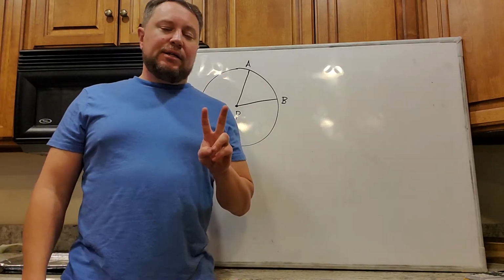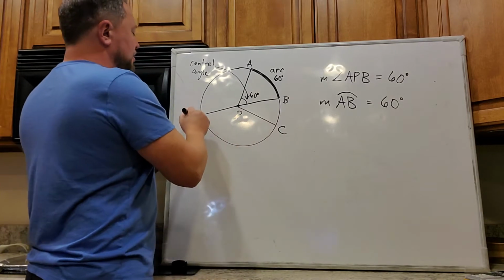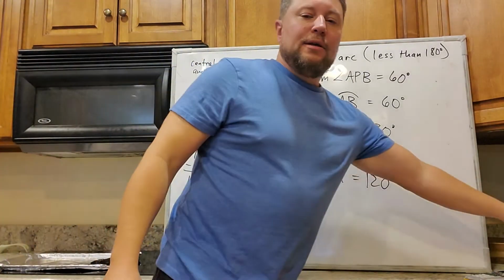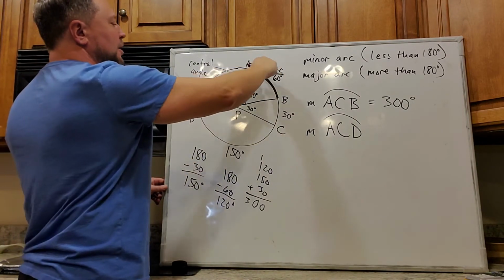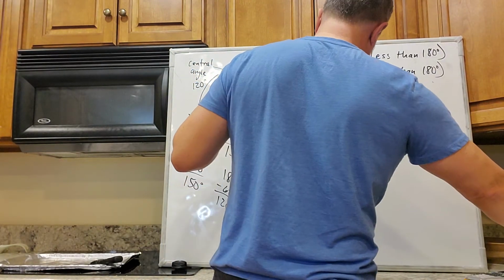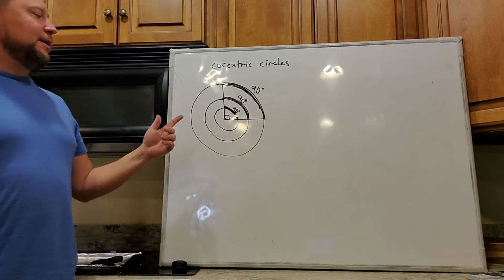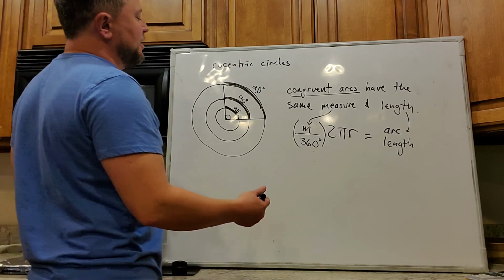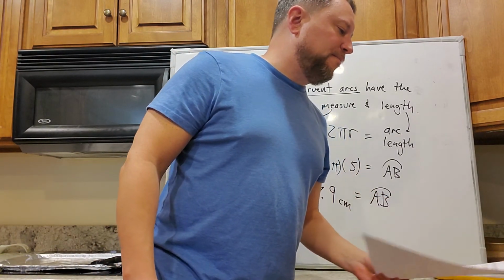Geometry section 9-2 (Mr. Hess)